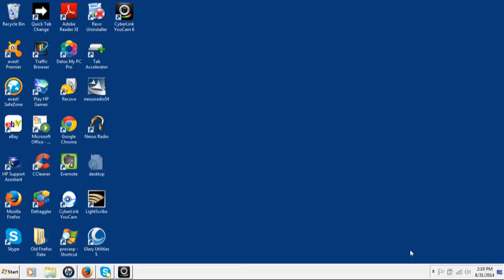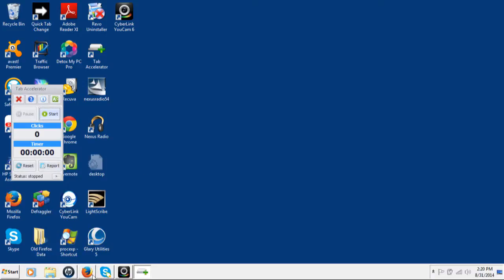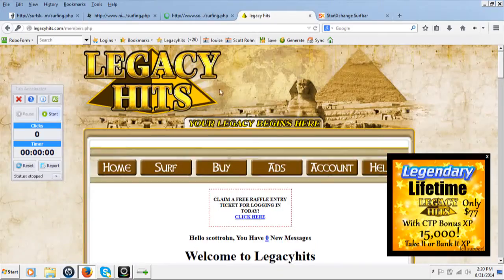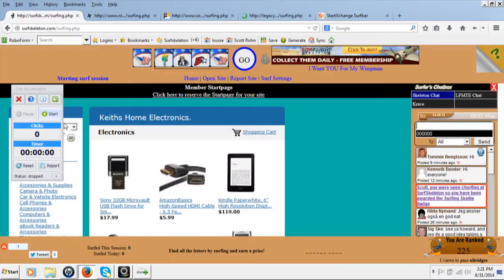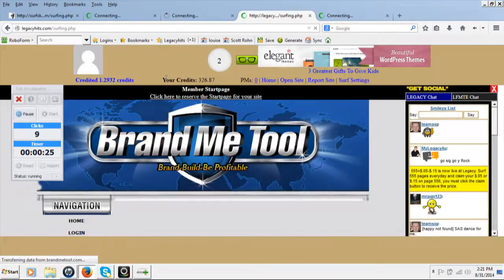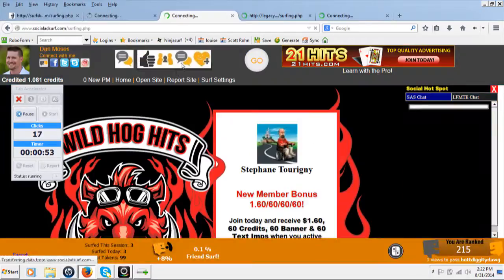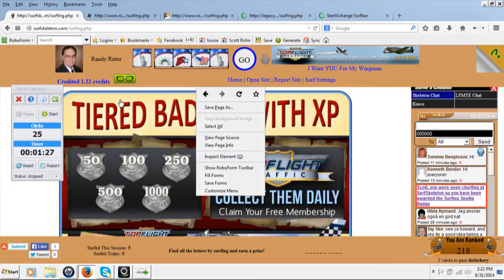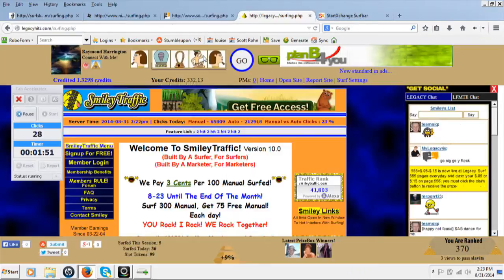Scott Rohn's Tab Accelerator Traffic Exchange Software Review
Tab Accelerator is a cool software that I've been using (for quite a while) when I tab surf traffic exchanges. If you surf traffic exchanges and you tab surf this is a must have tool,